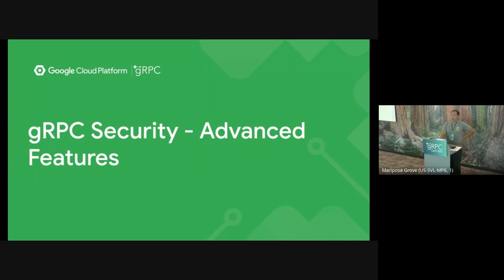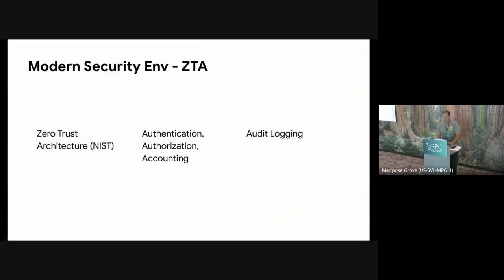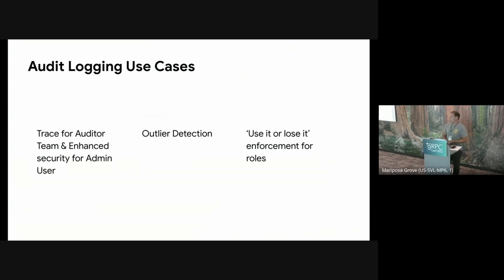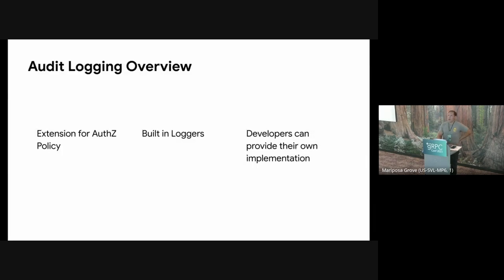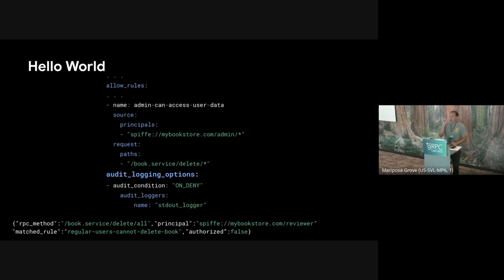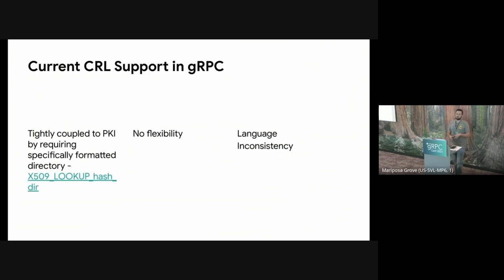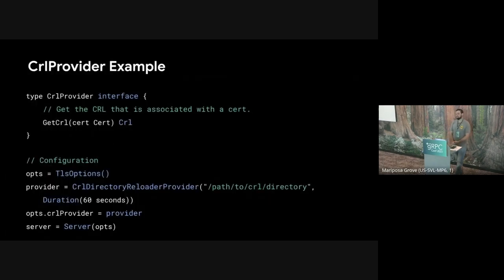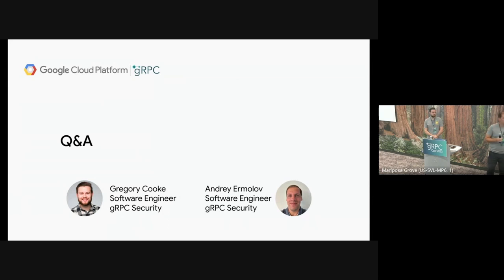What's New in gRPC Security for 2023: Audit Logging and CRL - Andrey Ermolov & Gregory Cooke, Google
In this exciting presentation we dive into the latest features of gRPC Security, focusing on Audit Logging (final piece of gRPC AAA - authentication, authorization, and accounting) and enhanced and customizable CRL behaviors. With security being a major concern in today's interconnected world, this session aims to provide valuable insights into further securing gRPC-based systems. We will discuss the high level design of new features and how they can empower your gRPC architectures. We will demonstrate how Audit Logging extension of authorization plays a crucial role in detecting potential vulnerabilities, ensuring compliance with regulatory standards, and how it follows our ‘secure by default’ approach. Examples, code snippets, and practical tips will be shared, empowering attendees to implement effective security measures and safeguard their systems against emerging threats. Don't miss this opportunity to stay ahead of the curve and discover the latest advancements in gRPC Security!